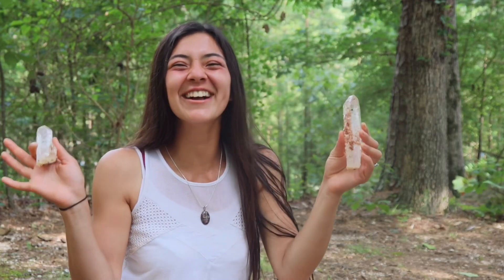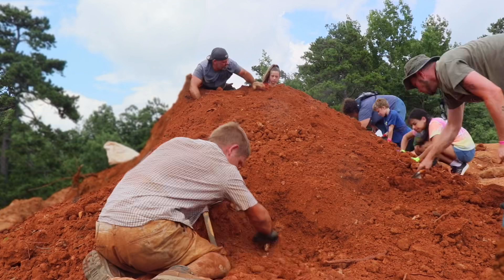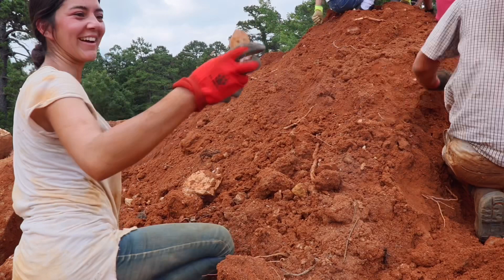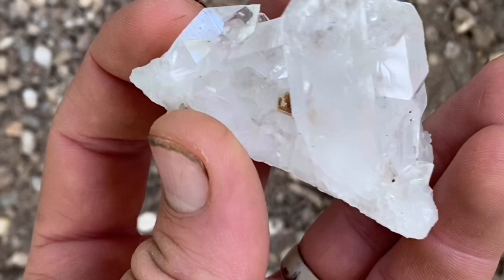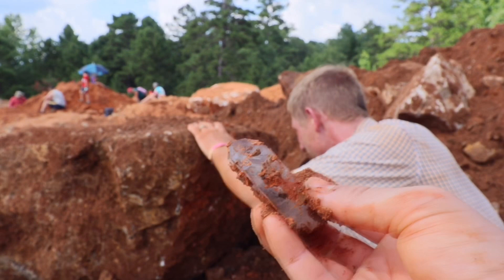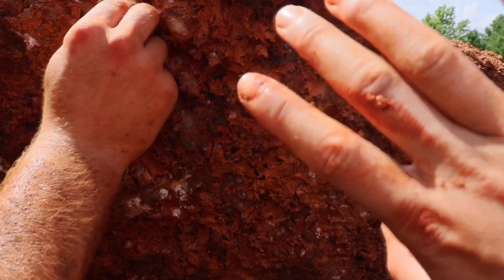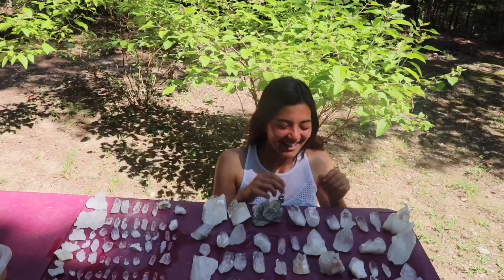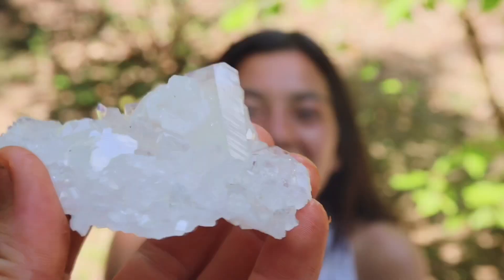SUPER RARE Arkansas Quartz Crystal Found! | Ron Coleman Mine | Rockhounding Near Me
CHECK OUT THESE CRYSTALS Y'ALL 💎 We mined at Ron Coleman Mine in Arkansas and hit the JACKPOT! 💰
Arkansas is renown for its remarkably CLEAR quartz crystals. Check out this CRAZY HAUL from just 1 day of digging?!

💎 Support our eBay store!!! Purchase our hand collected Gems & Minerals!✨

· Thumbs up our videos 👍
· Comment on our videos! (We love to hear from y'all❤)

🌻 eBay store (buy our hand collected gems!):